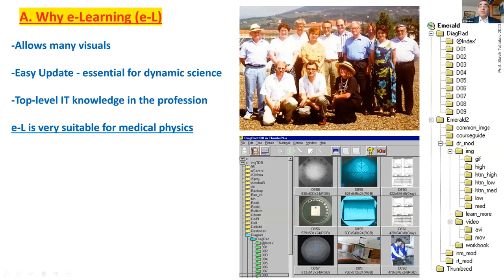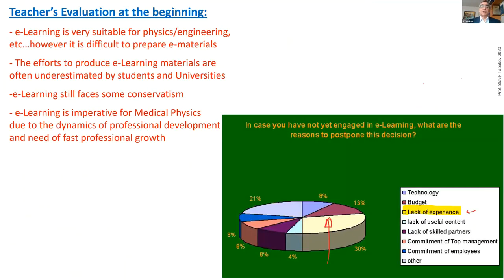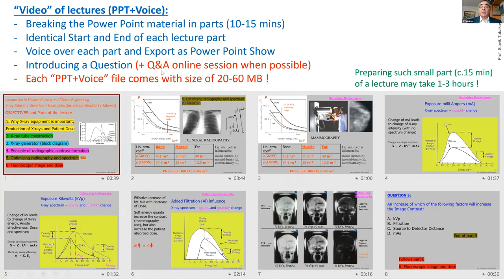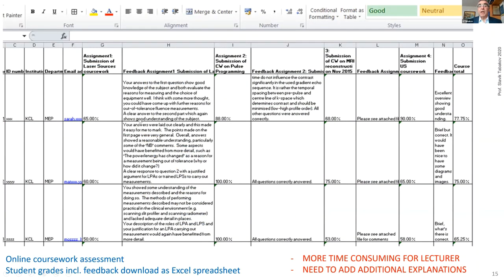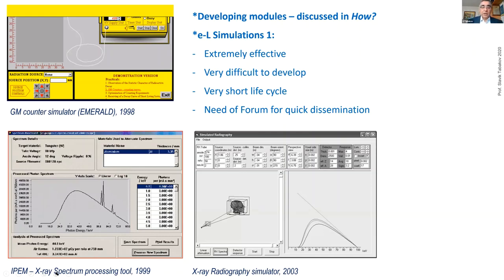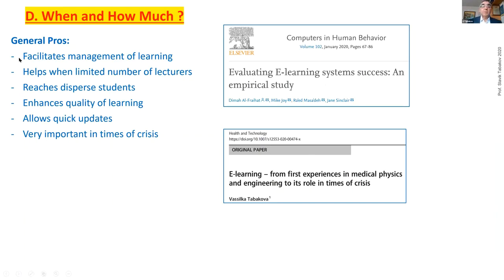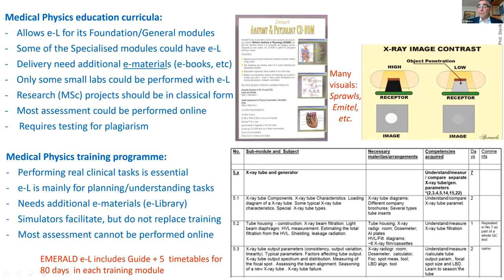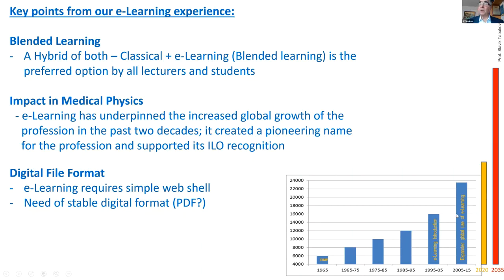e Learning in Medical Physics Education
IOMP Webinar